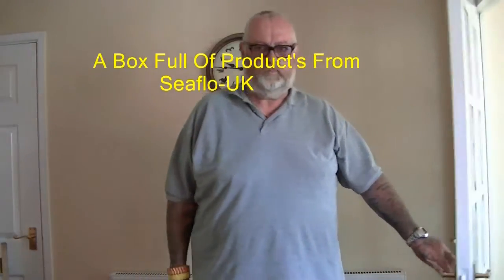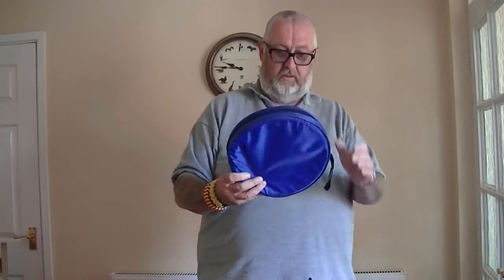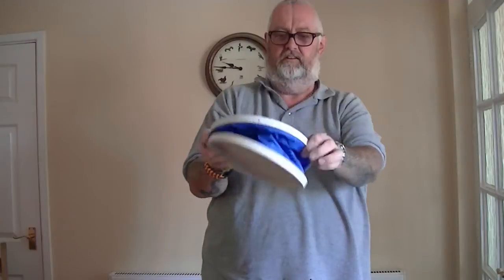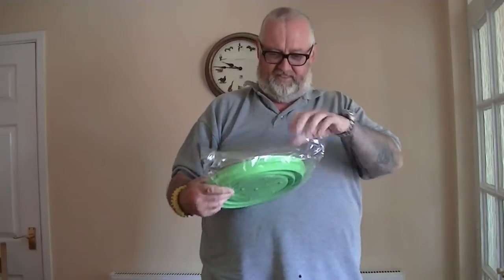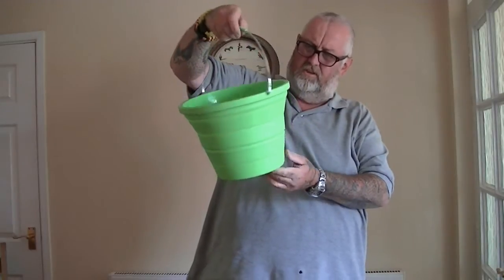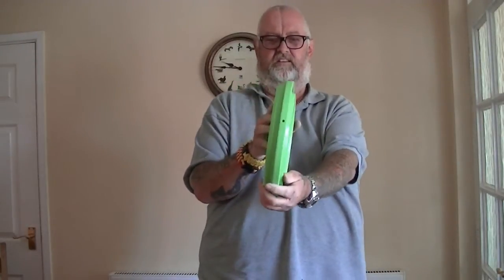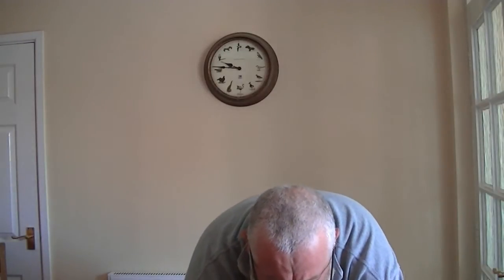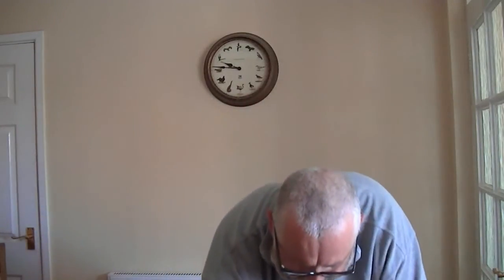A Box Of Goodies From Seaflo-uk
A look at  some of seaflo-uk products
11L folding bucket item 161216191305